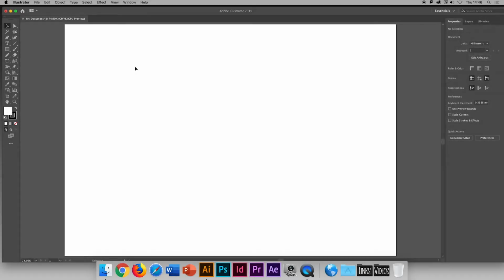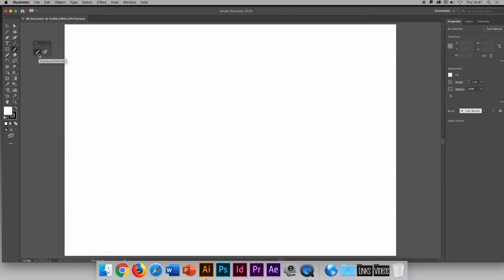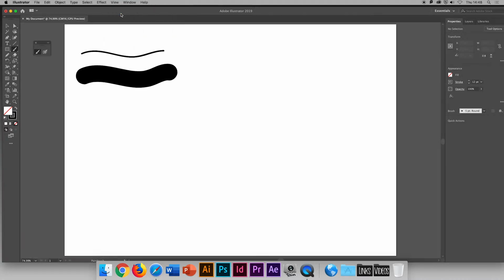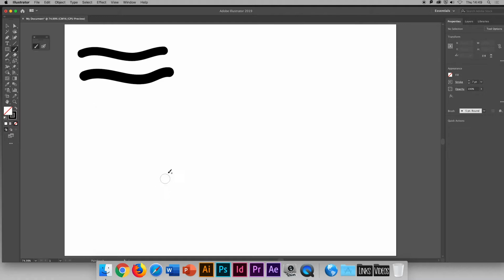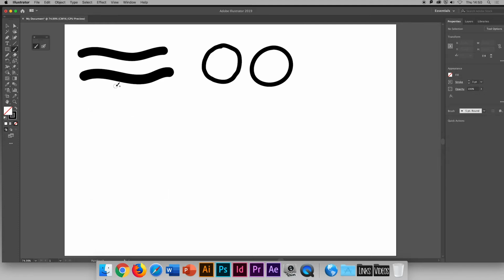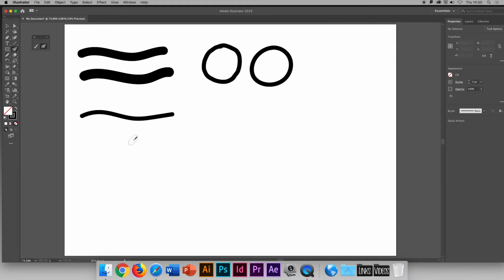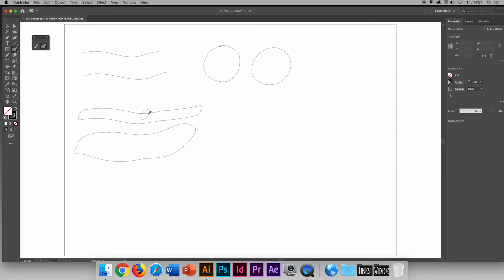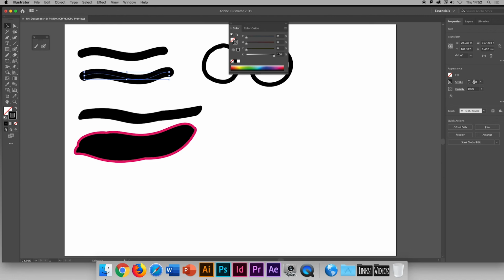Illustrator - Paintbrush and Blob Tool